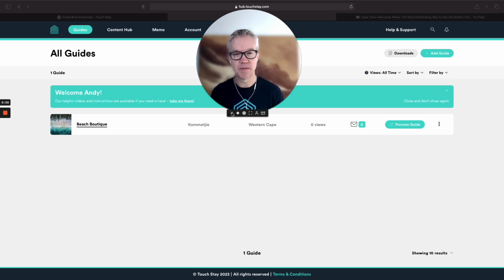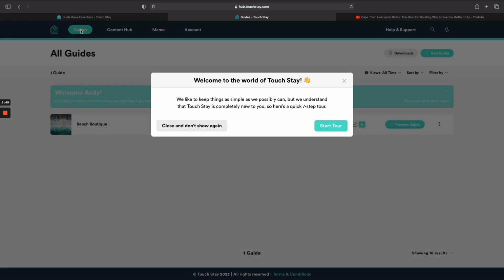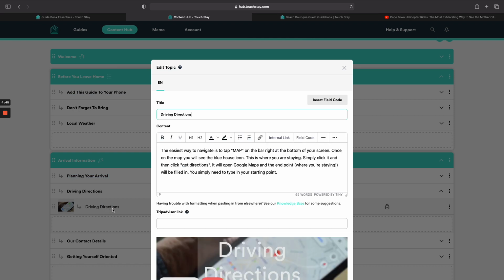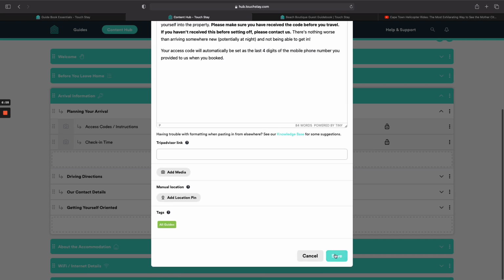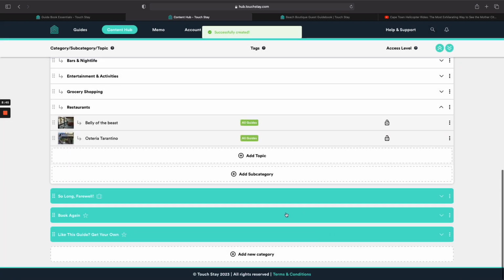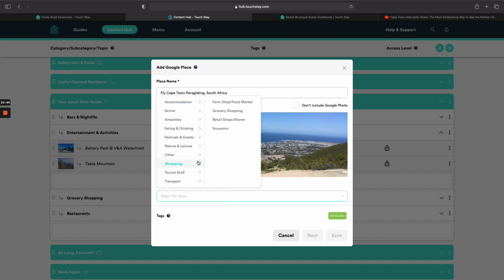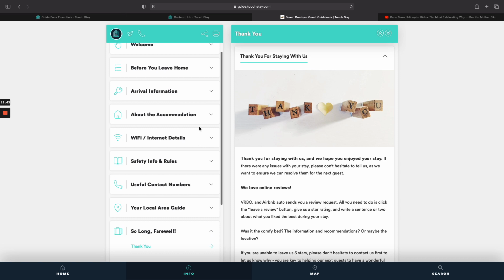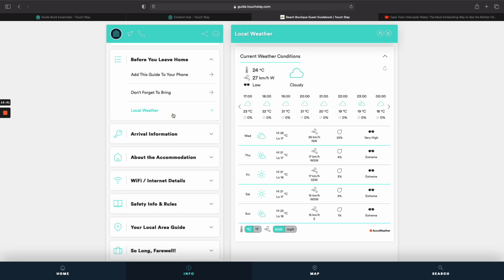Guidebook Essentials - your guest welcome book live in less than 15 minutes.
Yes, really. You could create a Touch Stay account and get an essential guidebook live in as little as 15 minutes. Here, Andy shows you how.

Is that it?! Absolutely not. You can add, edit, finesse your guest welcome book at any time from any device, at your desk or on the fly. Touch Stay digital guidebooks are the most feature rich, easy to use, gorgeous to open guest communication tool out there.

Watch this and get yours live within the half hour.